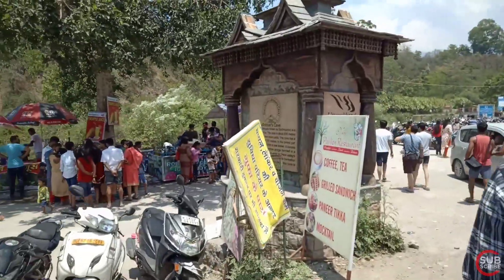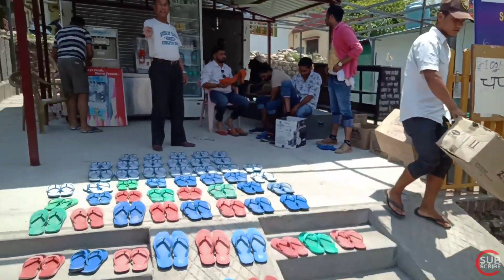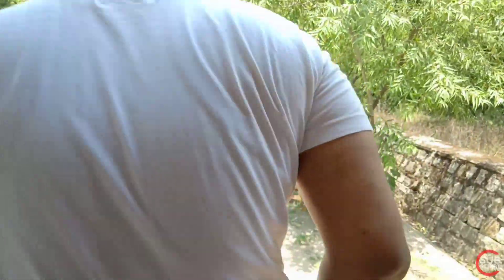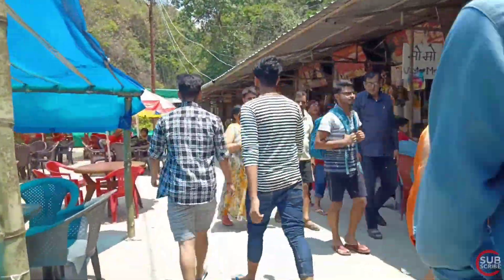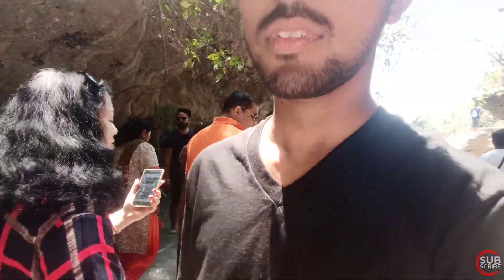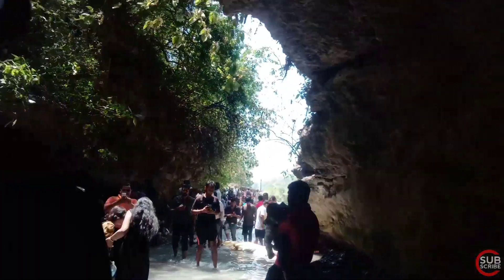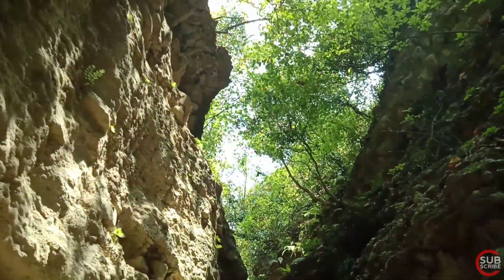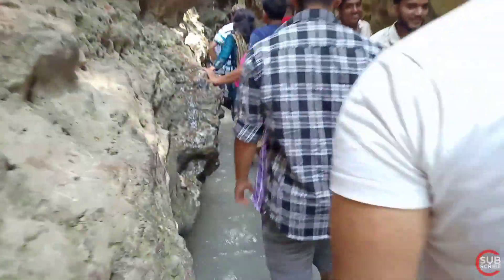Gucchu Paani देहरादून में डाकू की गुफा Why Robbers Cave is a mysterious place in Dehradun | RX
Robbers Cave or Gucchu Paani देहरादून में डाकू की गुफा Why Robbers Cave is a mysterious place in Dehradun by RX ABHIJIT VLOGS
Dehradun, Uttarakhand, India

Top or Best Places To visit in Dehradun, Uttrakhand INDIA 🇮🇳 so let's Begins👇👇👇👇

🚫Published on May13,2019🚫

Today we make a visit on the eve of hot summer in Gucchu Paani.

Robber's Cave Dehradun is situated at a distance of 8 km from the city of Dehradun. Robber's Cave or Gucchu Paani in Dehradun  is a natural cave formation where rivers flows inside the cave for about 600 meters.Robber's Cave is about 600 meters long with two or more waterfall inside the caves.The best time to visit Robbers Cave Guchupani is from March to July when sun is beating outside like anything.
The main beauty of Guchhupani Robber's Cave is the natural formation which is formed by River streams along with small falls which are there inside Guchhupani Robbers Cave.

It is divided into two main parts. The cave has a highest fall of about 10 metres. In centre there is a fort wall structure which is now broken. It consists of an extremely narrow gorge formed in a conglomerate limestone  area on Doon Valley's Dehra plateau.

 It is a natural cave where rivers flows inside the cave. Robbers cave is a popular tourist spot and is now being maintained by Uttarakhand State. Local bus and taxi services are available.

⚠️🚸It is one of the top place to visit in Dehradun.⚠️🚸

🌼 Twitter:- Check out RX ÃBHIJIT❓

🕉️Music in This Video is provided by-📳